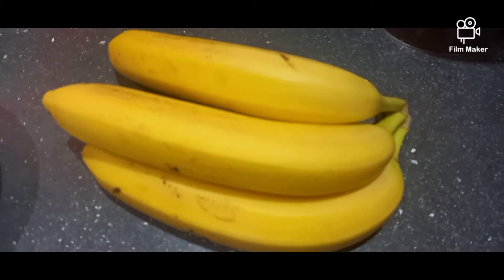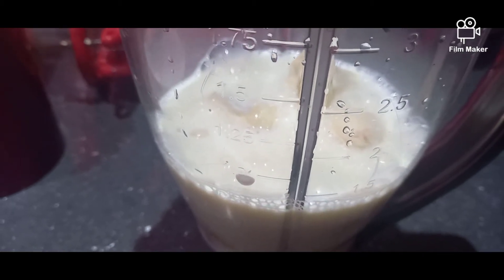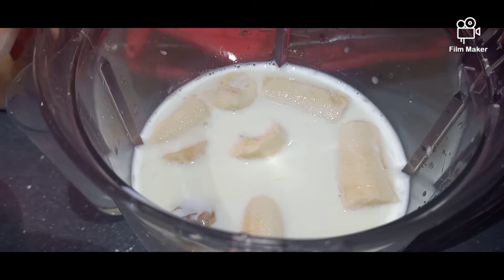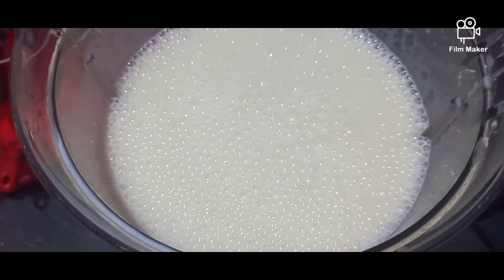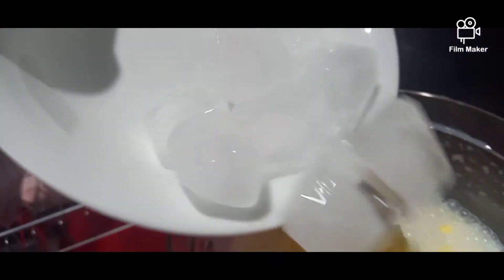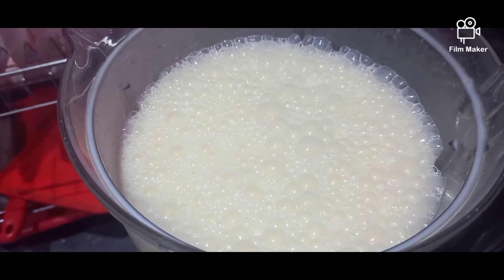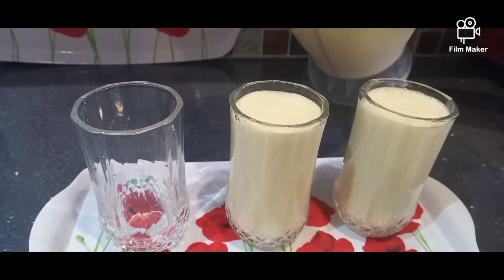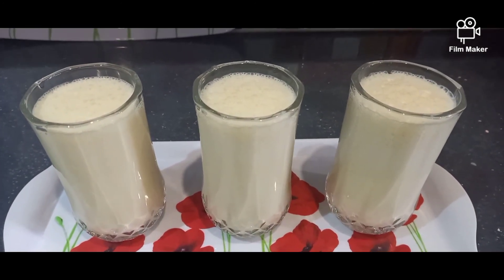Banana Milkshake | Vanilla Icecream And Banana